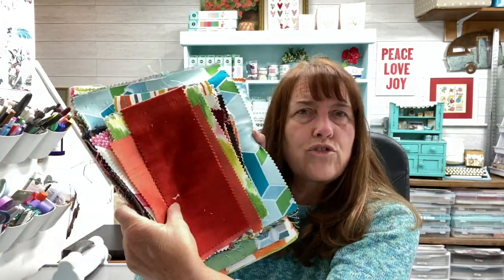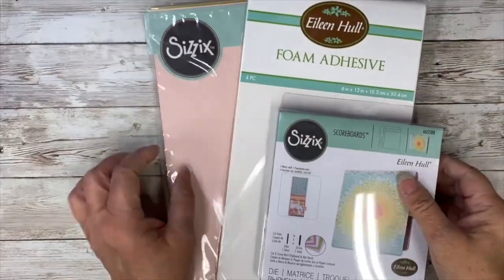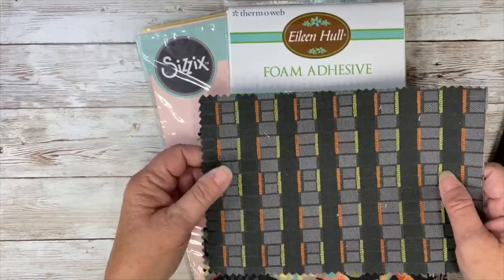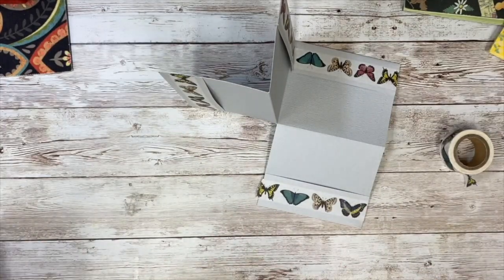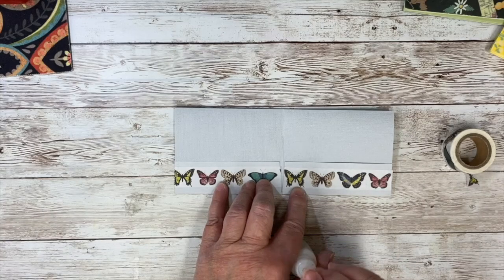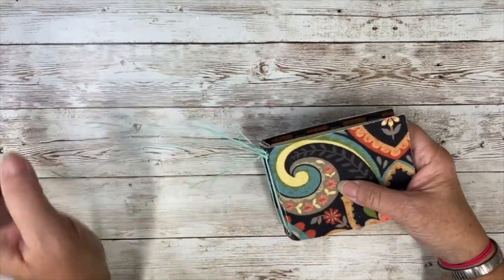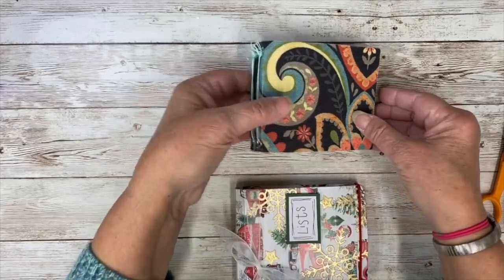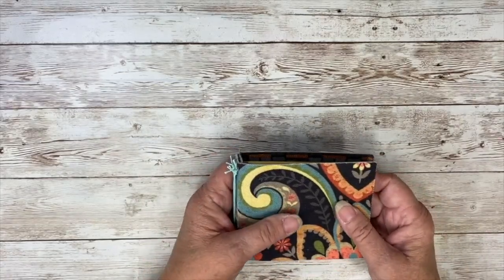Sizzix: How to assemble the ScoreBoards Notepad Die! By Eileen Hull.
Join Sizzix Designer Eileen Hull and learn how to create with the NEW Sizzix ScoreBoards Die – Notepad! Perfect for personalizing your stationary, this amazing die set is ideal for creating your own customized notepad or upcycling an old one with a fresh new look!

Time Stamps:
00:10 - Sizzix Die Sets & Supplies you will need for the make
02:20 - Die Cutting your shape
08:00 - Assembling your make